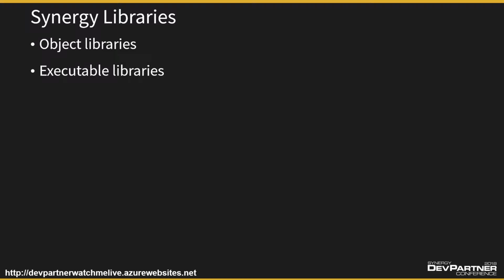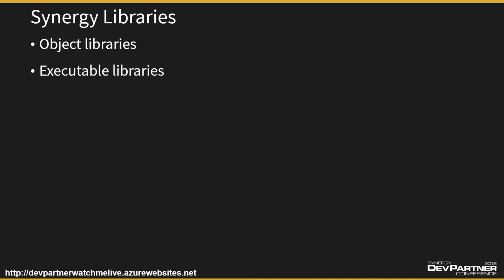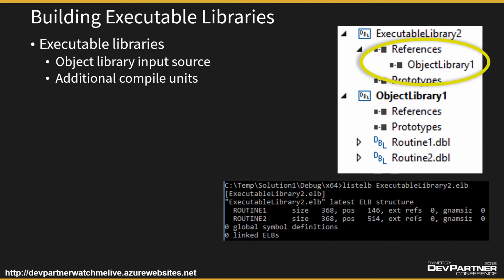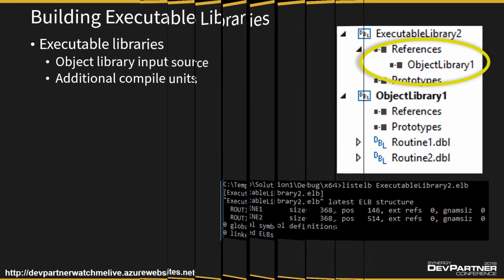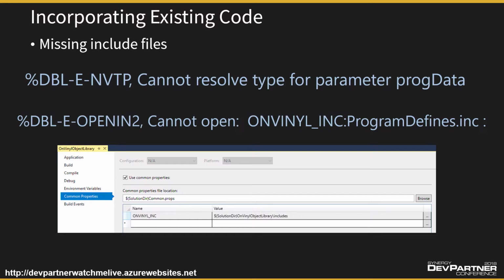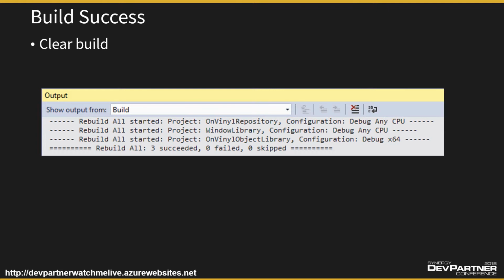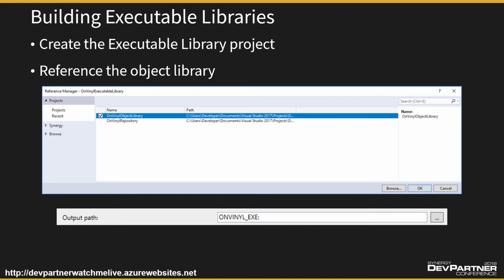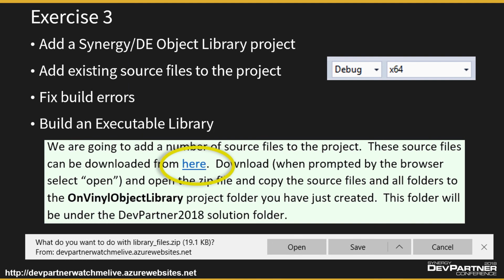Maximize Your Traditional Synergy Development with Visual Studio | Workshop 3